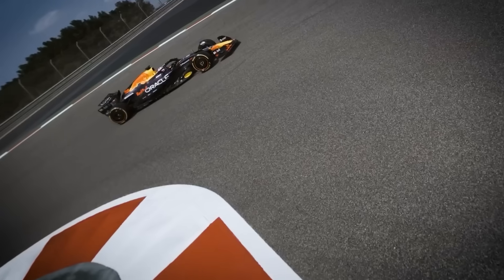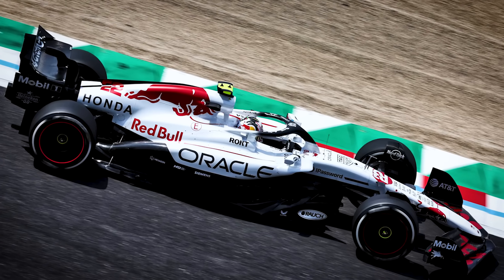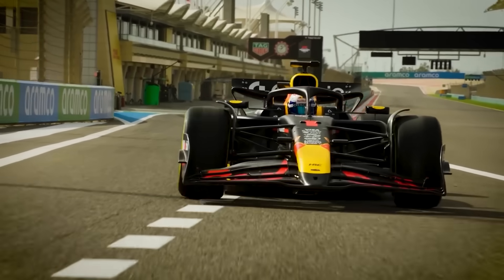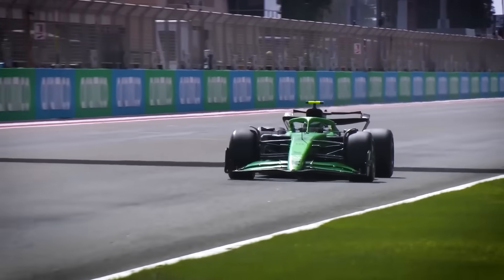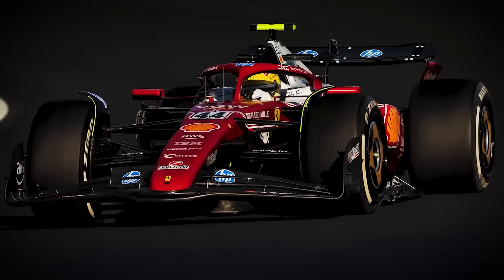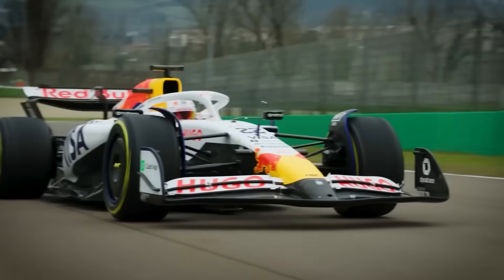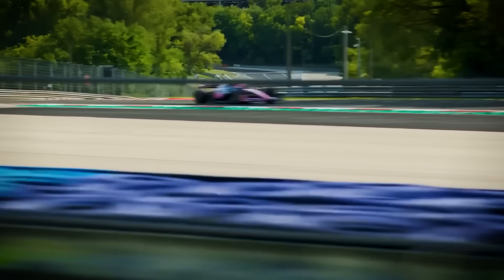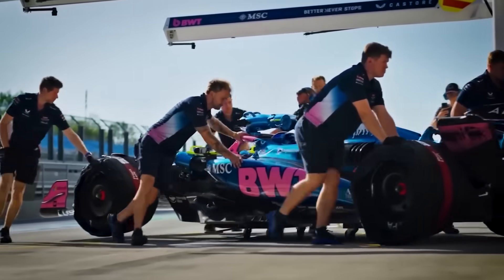THE SECRET F1 CAR THAT COULD BEAT EVERYONE (BUT WAS NEVER BUILT)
What if I told you there’s a perfectly legal Formula 1 car hidden in the rulebook that would lap the entire field—and the only reason you’ll never see it is politics?

This isn’t sci-fi. It’s the ugly truth of modern F1. The regulations are full of exploits smart engineers could turn into a weapon: maxed ground-effect tunnels with near-perfect edge sealing, ERS harvesting that keeps 120 kW on tap almost all lap, fuel-mass choreography that shifts center of gravity on purpose, and “compliant” aero that passes static tests yet morphs at speed. Stack those gains and you’re staring at seconds per lap, not tenths.

In this video, we build the “Ghost Car”—the theoretical, regulation-legal monster that would shred quali by ’80s-style margins and cruise to wins by a minute. You’ll see how CFD-driven Venturi geometry and micro-vortex sealing can double effective suction; how a purpose-shaped fuel bladder and ballast strategy weaponize weight distribution; how MGU-H thermal optimization (and battery strategy) create near-continuous deployment; and how aero layup tricks and NACA brake ducts squeeze drag and temps without tripping scrutineering.

So… why hasn’t anyone done it?

Because F1 isn’t just engineering. It’s politics. The minute a team shows up with a car this far ahead, we get emergency technical directives, moving goalposts, and “for the show” compromises. Teams know it. The FIA knows it. We get a conspiracy of mediocrity—an unwritten pact not to go nuclear.

If you think F1 should unleash these monsters—or if you think the show matters more—sound off.
👉 Was the Ghost Car inevitable… or would it kill racing?
Smash like, sub for more brutal tech truths, and drop your take below. This one’s going to start a war.

0:00 The “Ghost Car” You’ll Never See
0:12 Why Every F1 Rule Hides an Exploit
0:53 Ground-Effect Maxed: Venturi, Seals, Suction
3:20 Weight & Fuel: Weaponizing Center of Gravity
5:22 ERS Reality: Near-Continuous Deployment
07:06 “Active” Without Active: Flex & Brake Duct Magic
9:26 Tires by Design: Geometry, Rims, Heatflow
12:51 Add It Up: The 4-Second Monster
13:31 Why Teams Won’t Build It (Cost, Risk, Politics)
14:52 The Conspiracy of Mediocrity